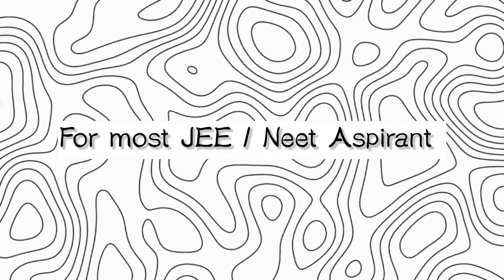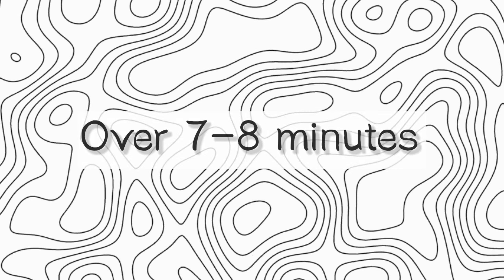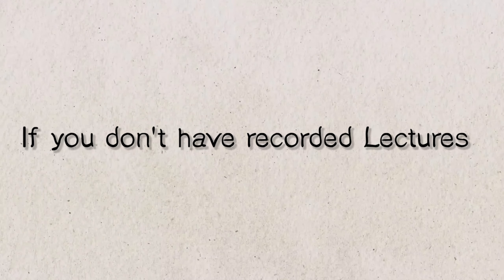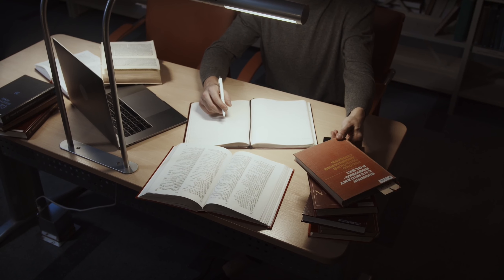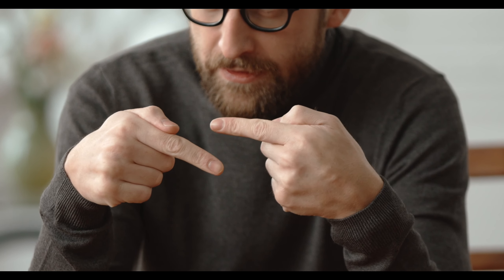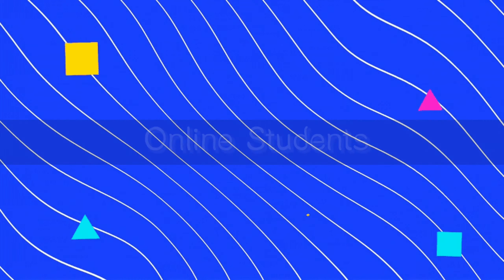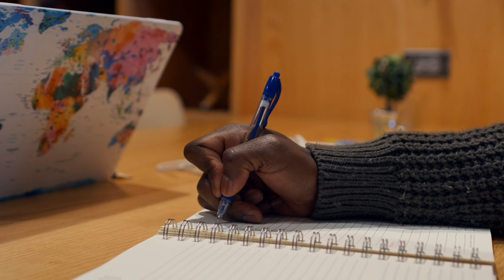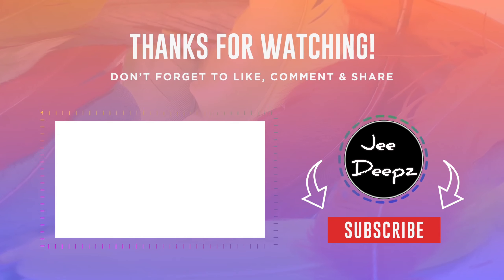Eliminate your Backlog in JEE/NEET Preparation (In 2 minutes)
Techniques to Eliminate your Backlog in JEE/NEET Preparation (In 2 minutes)

Turn on the bell icon to watch this kind of videos.